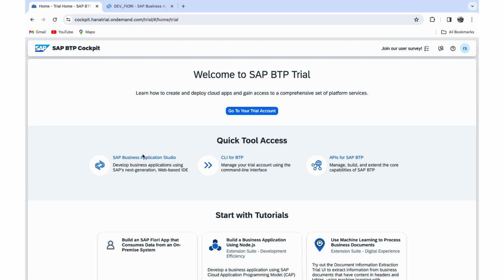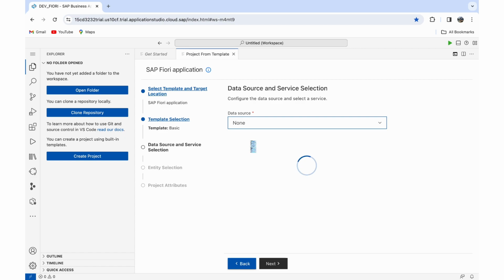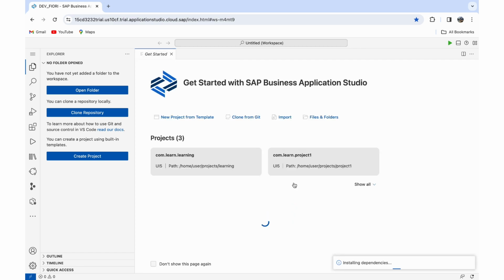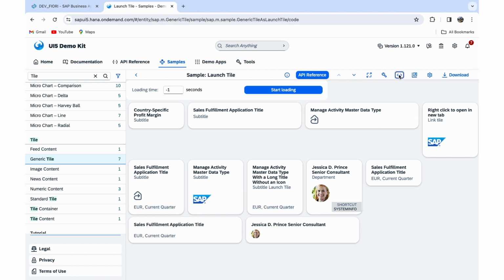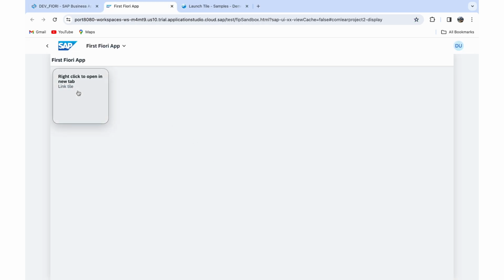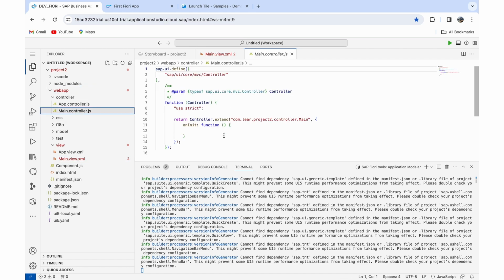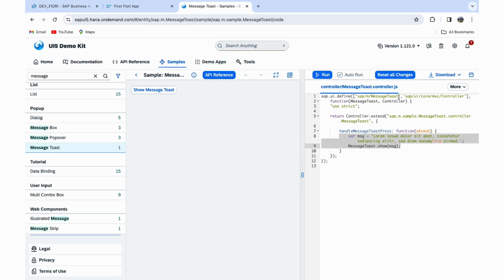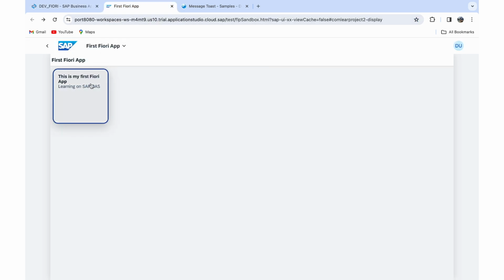Create SAP Fiori App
Create SAP FIORI/UI5 Application from template